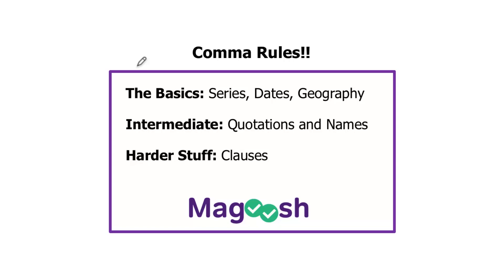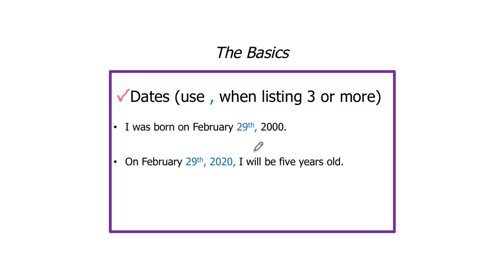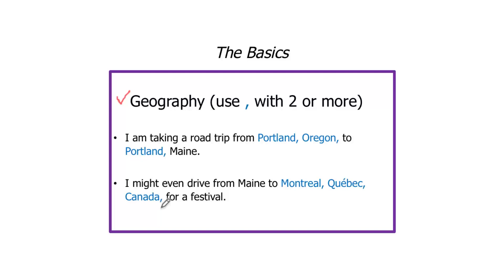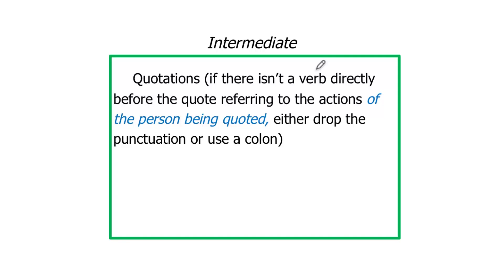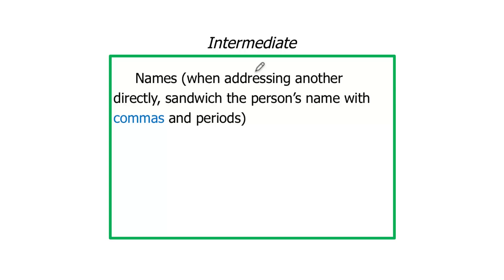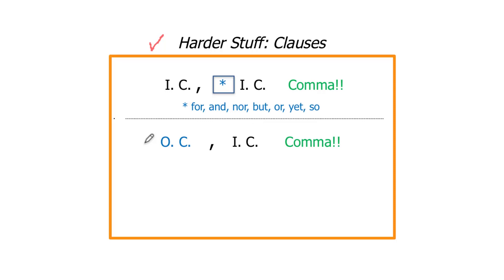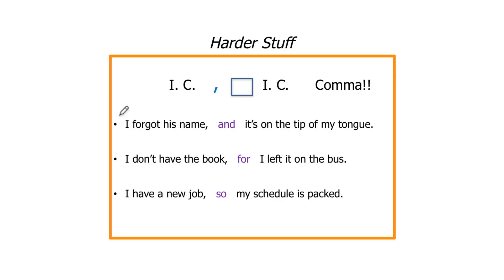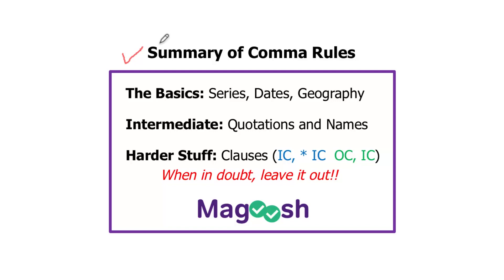ACT Grammar Rules | Commas and Punctuation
Grammar rules, and more specifically, comma rules can be a stressful part of your ACT English prep. But we're going in-depth in this grammar lesson full of tips and strategies to help you get a better handle on when to use commas on the ACT and beyond!

00:00 - Kat introduces the rules
00:44 - Series
02:18 - Dates
03:38 - Geography
05:03 - Practice!
05:48 - Quotations
09:13 - Names
10:26 - Clauses
16:09 - Recap

- 19 ACT Grammar Rules You Need to Know to Get a Great Score